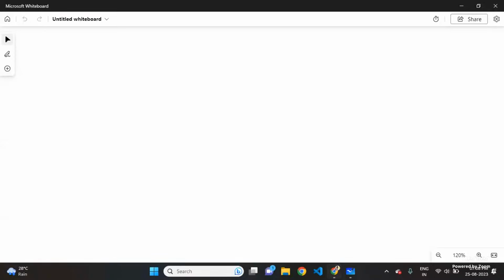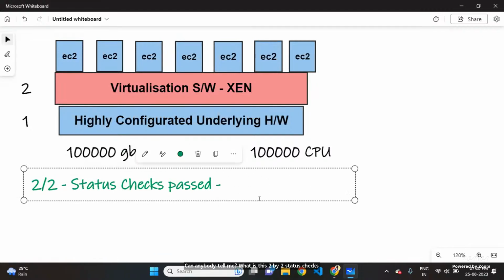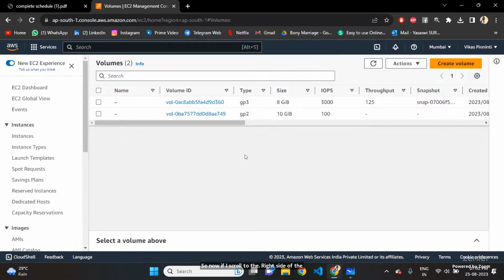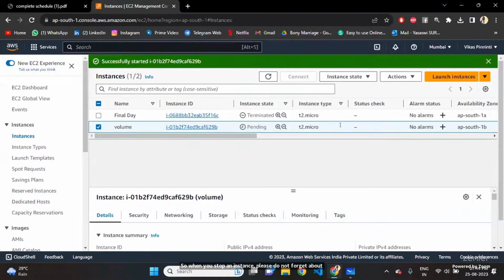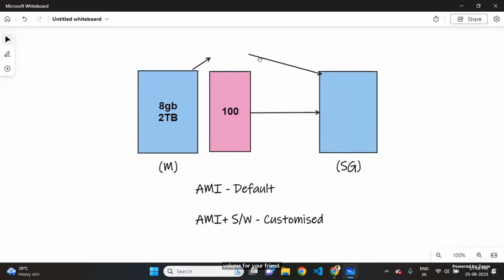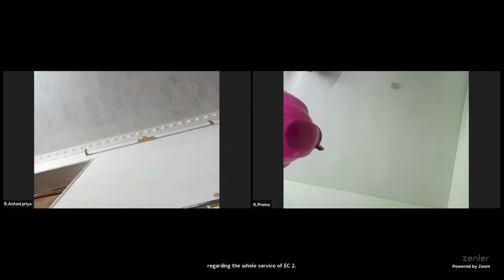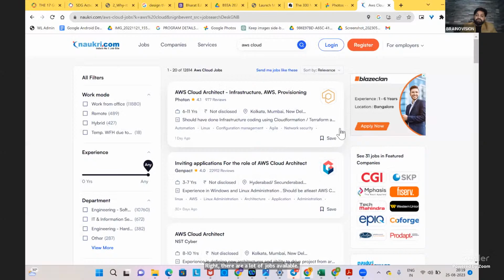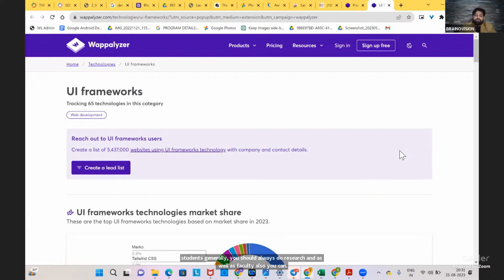FACULTY DEVELOPMENT PROGRAM ON CLOUD INFRASTRUCTURE (AWS) - DAY 5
1. Dear Participants kindly fill out the feedback form with the required information

Filling out the Feedback all five days is necessary for the certificates
Feed Back Form is same for everyday
a. Open  Link, b. Click on EDIT YOUR RESPONDS OPTION, c. Fill feed back in additionally added columns

2. Join the Telegram Channel without  Fail. All the quick and Important updates will be posted there on a regular basis